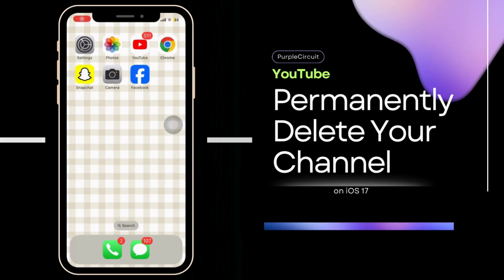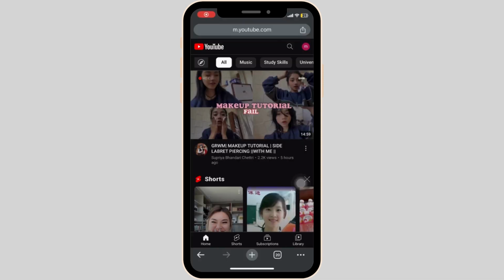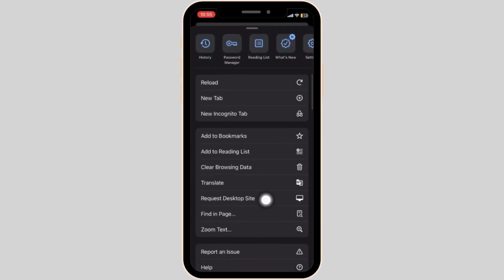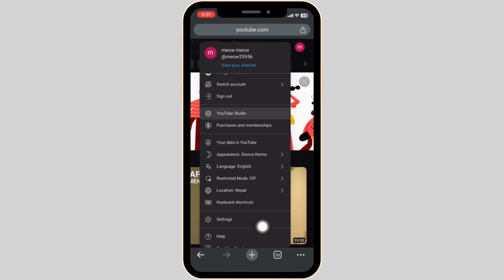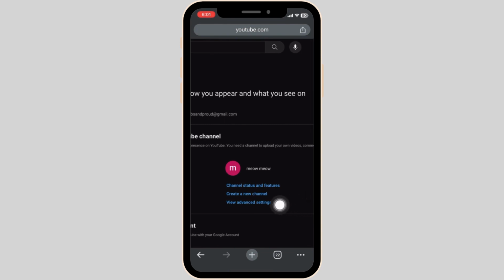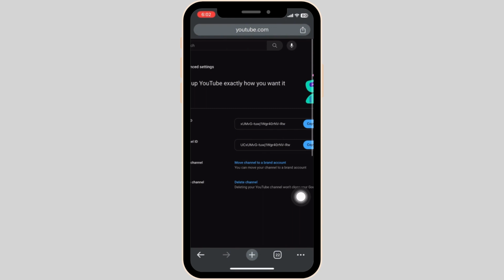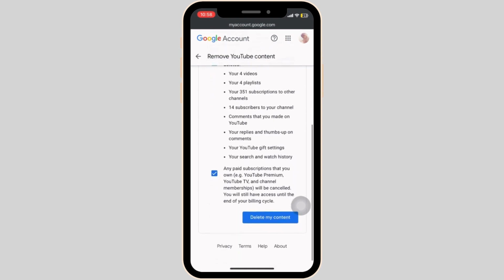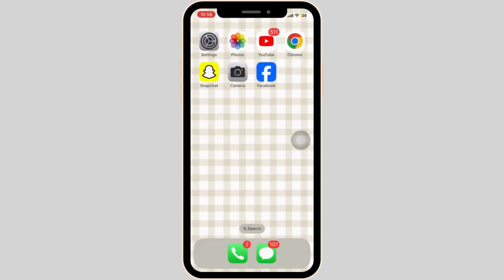How to Permanently Delete Your YouTube Channel (Updated Guide)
Dive into the ultimate guide on permanently deleting your YouTube channel in this updated tutorial for 2024. Whether you're streamlining your digital presence, shifting your content strategy, or simply taking a break from YouTube, this video provides a clear, step-by-step walkthrough of the process.

In this detailed guide, you'll learn:
- Pre-deletion considerations: Backing up your content and understanding the implications of channel deletion.
- Navigating the latest YouTube settings to access the channel deletion feature.
- Step-by-step instructions on how to permanently delete your YouTube channel.
- Post-deletion tips: What to expect after your channel is gone and how to manage your digital footprint.

Safely and effectively say goodbye to your YouTube channel with confidence. This video is an essential resource for anyone pondering, 'How do I permanently delete my YouTube channel in 2024?' Get all the insights and tips you need to make an informed decision.